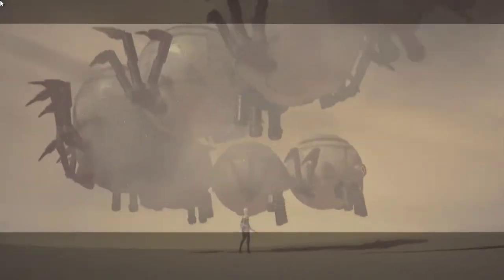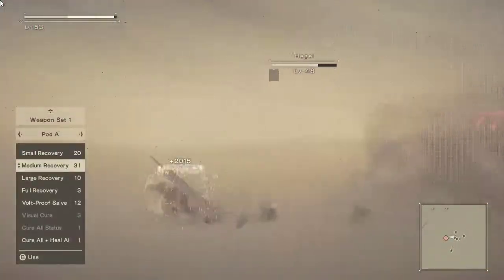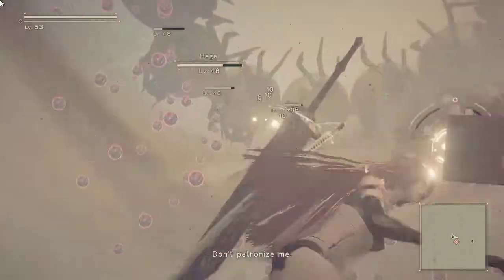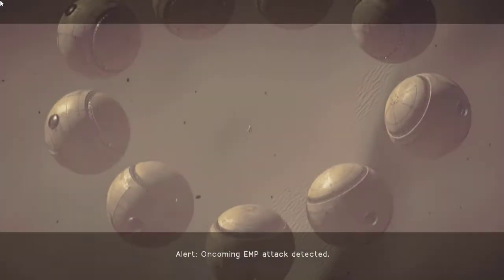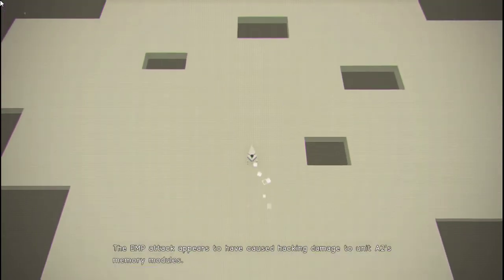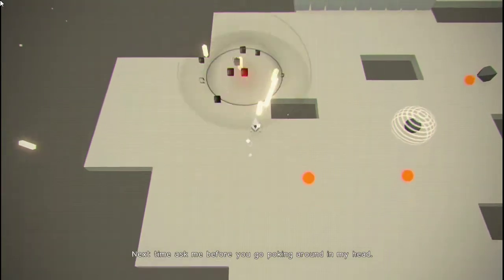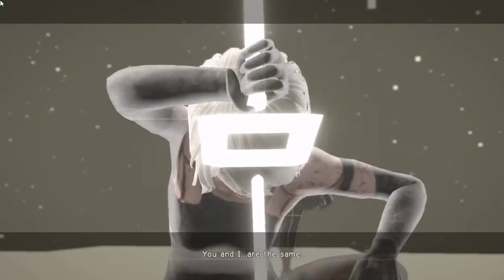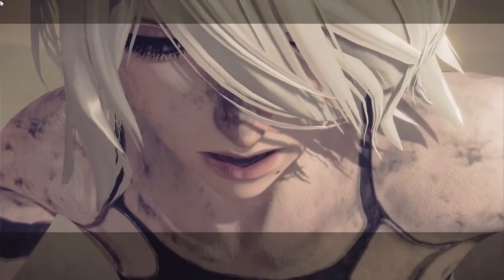A2 clears the desert | Nier Automata